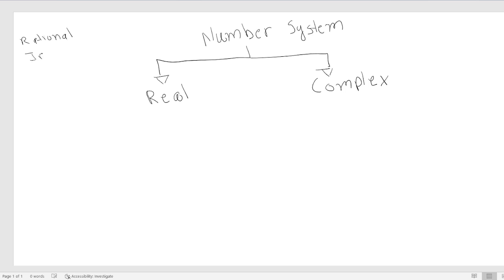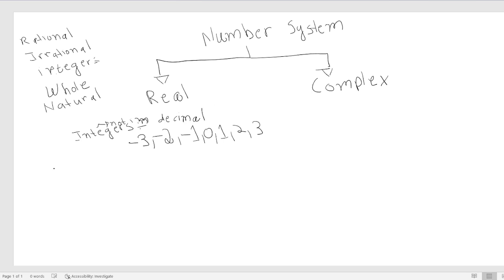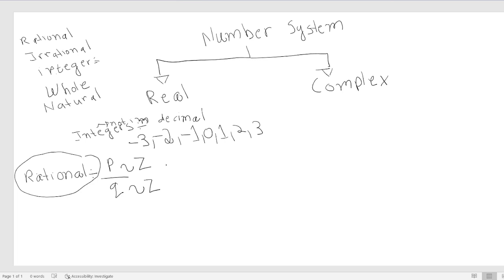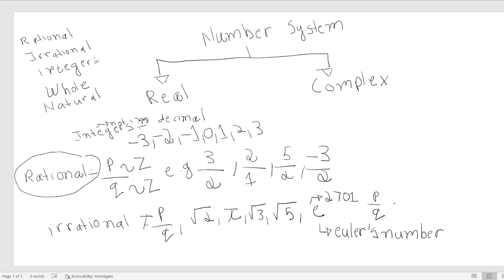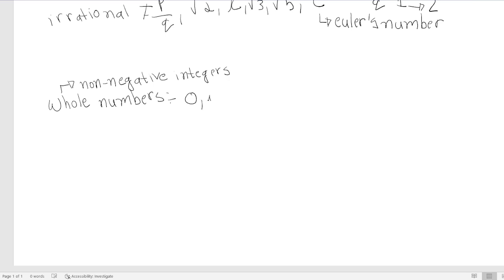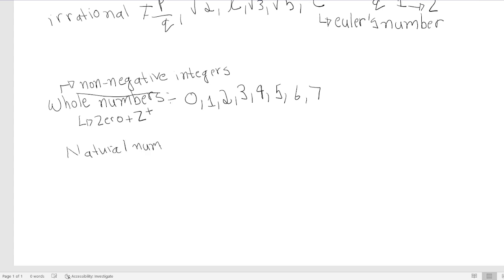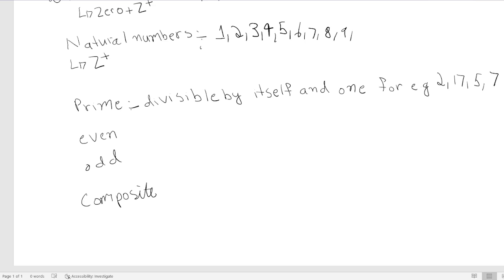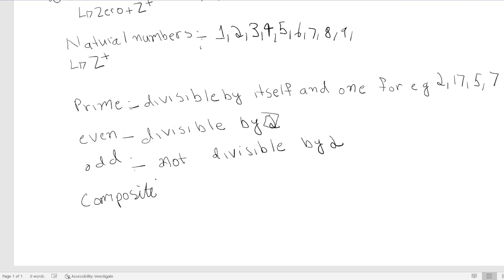Number system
In today's video, I have talked about the Number system.